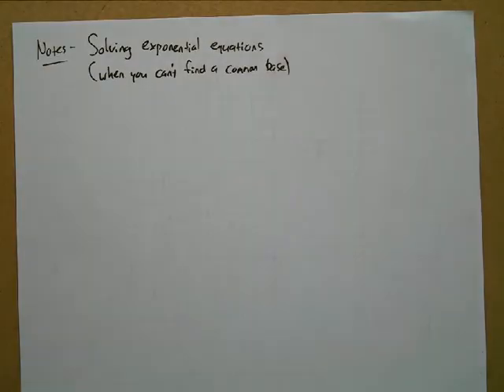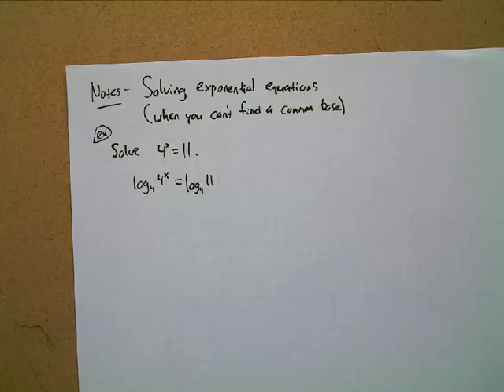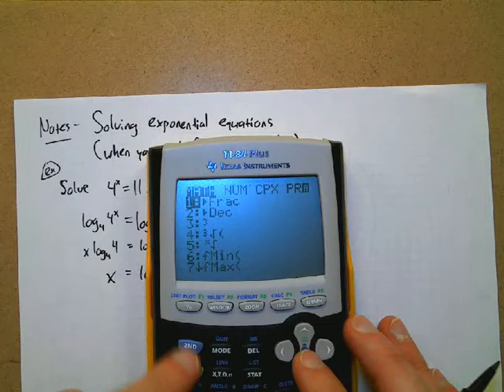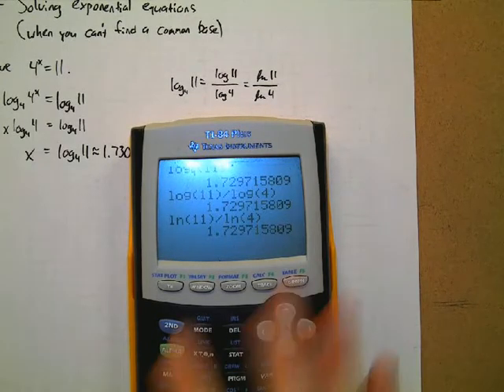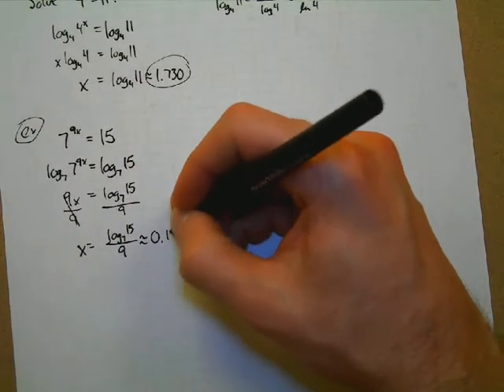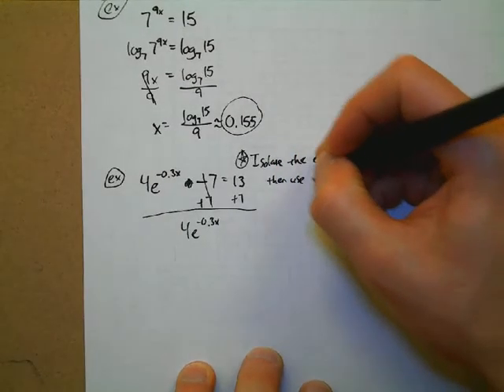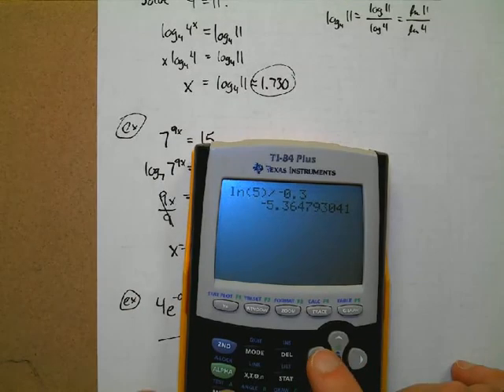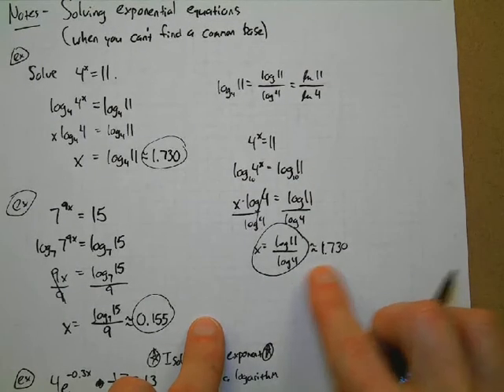5/23/2017 Solving Exponential Equations Without a common base